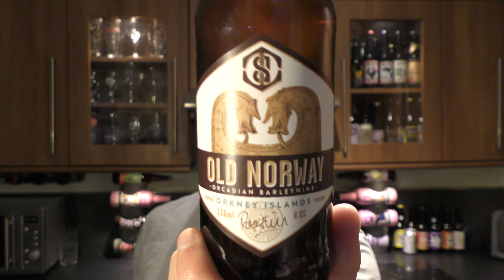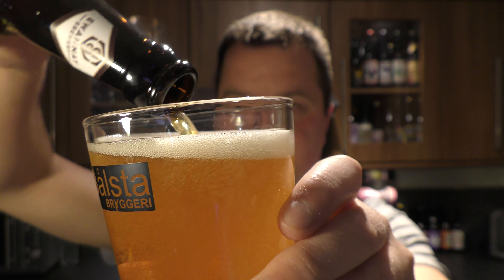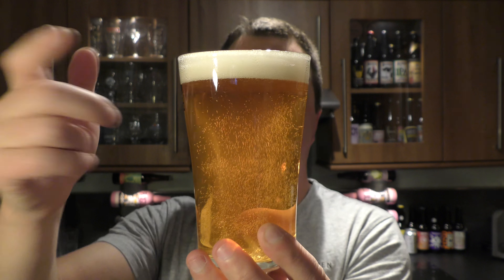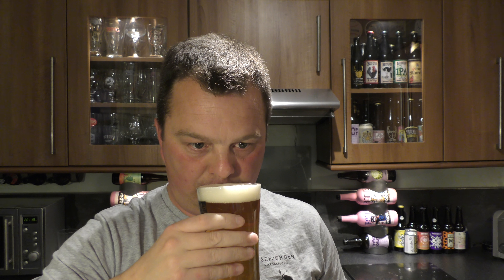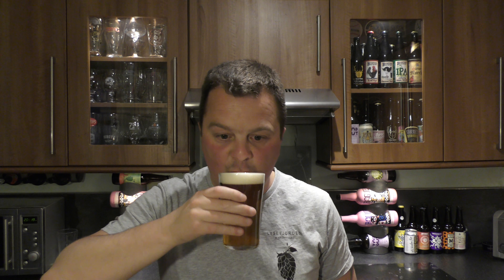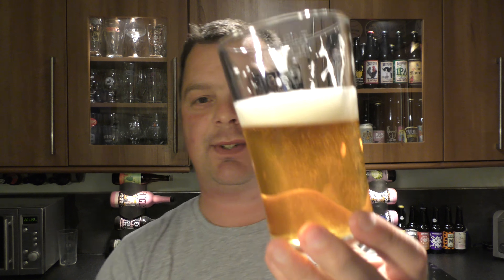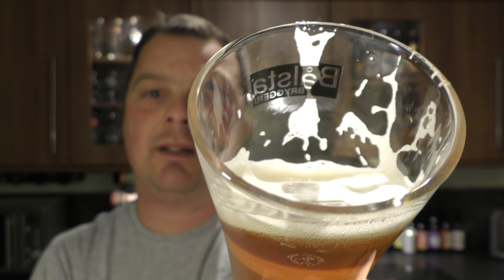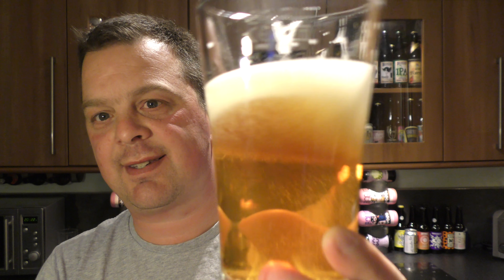Swanney Brewery Old Norway Orcadian Barleywine | British Craft Beer Review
Recorded In 4K Ultra HD Real Ale Craft Beer Reviews Swanney Brewery Old Norway Orcadian Barleywine | British Craft Beer Review